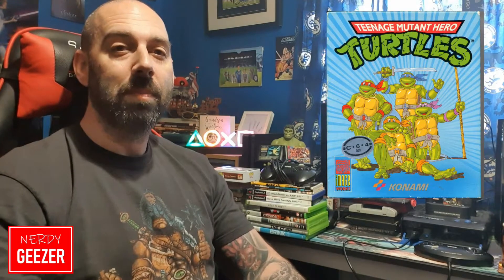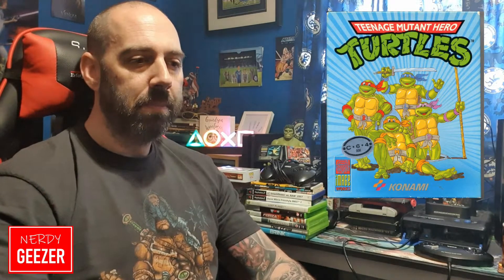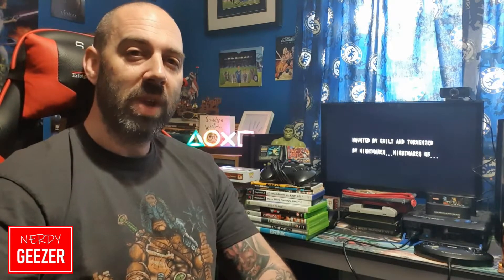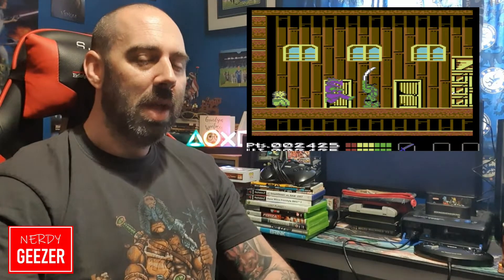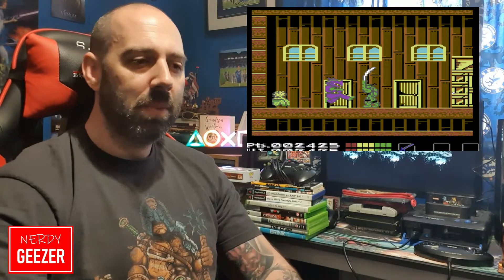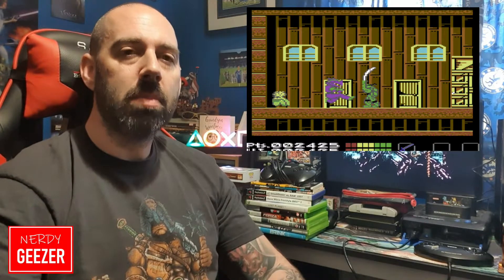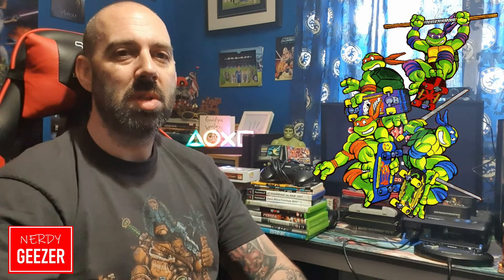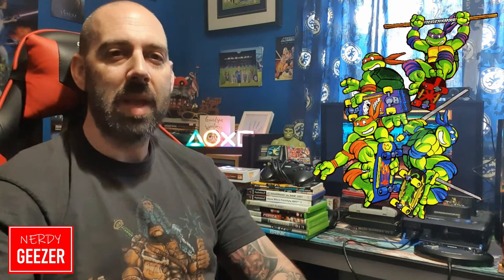Gaming Memories Ep.13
Gaming Memories Ep.13 Another day in the life of a gamer